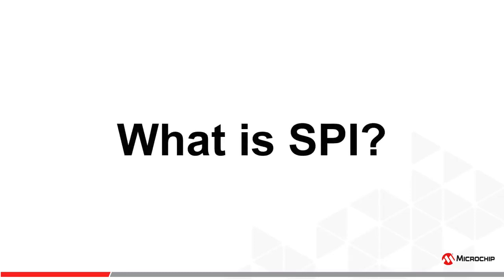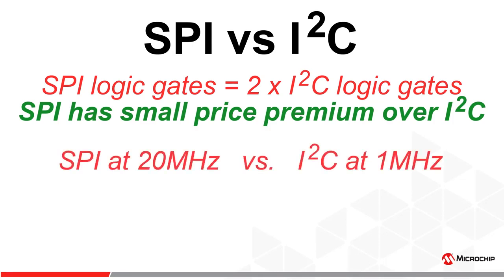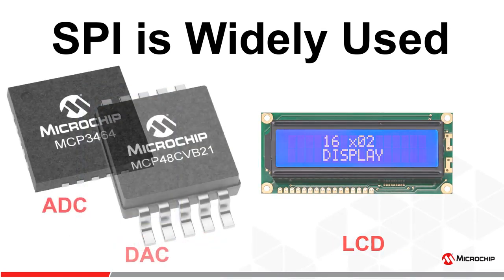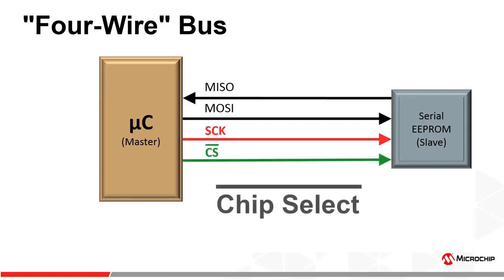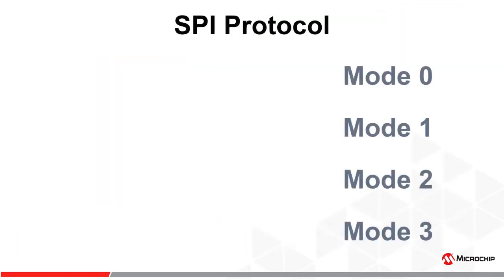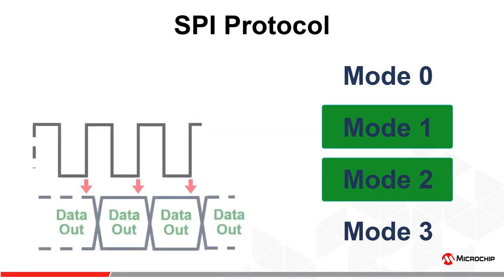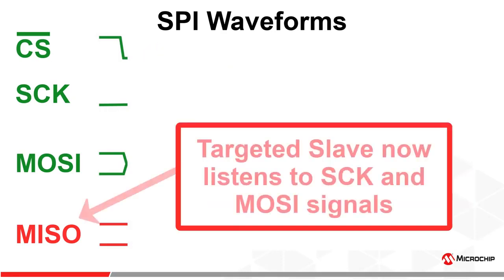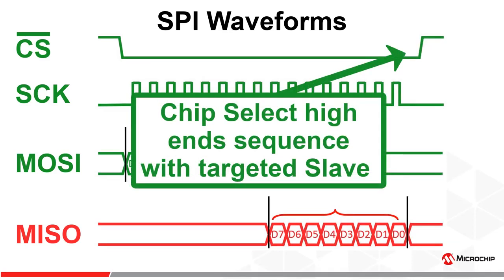What Is SPI?